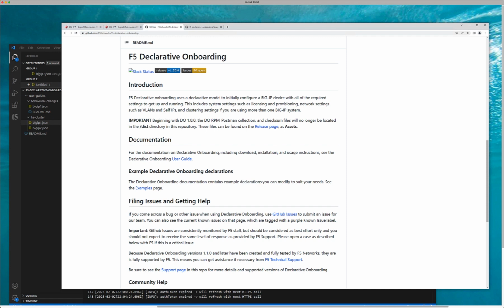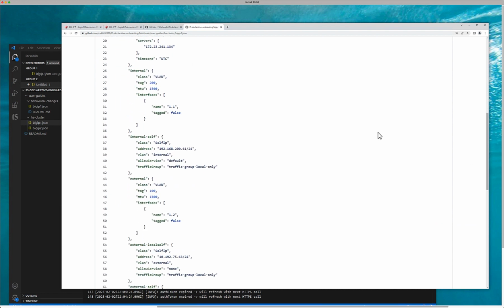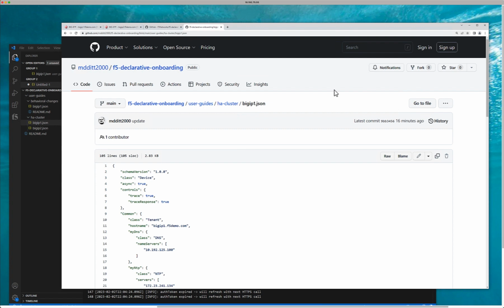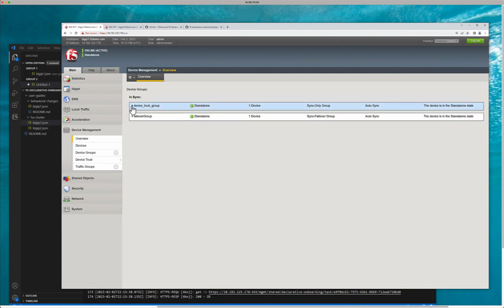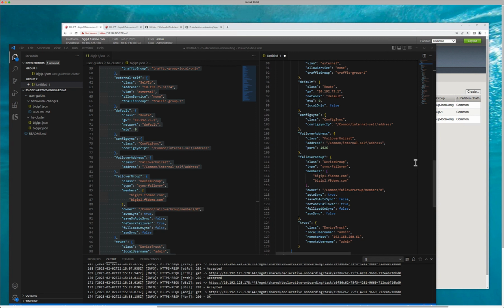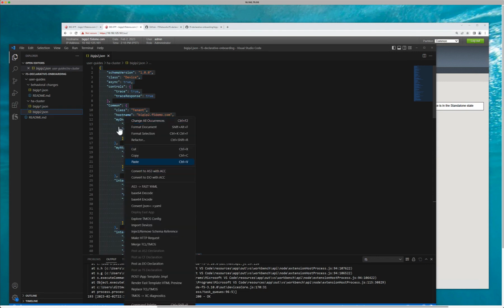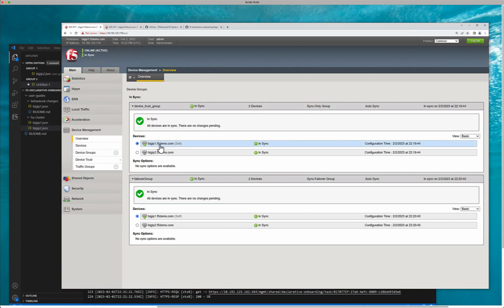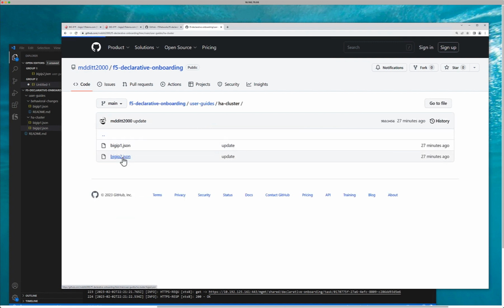Using Declarative Onboarding to Configure BIG-IP HA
This video demonstrates using Declarative Onboarding to Configure BIG-IP HA.